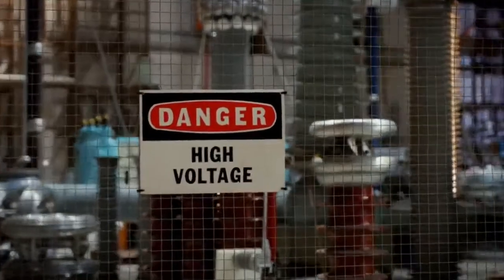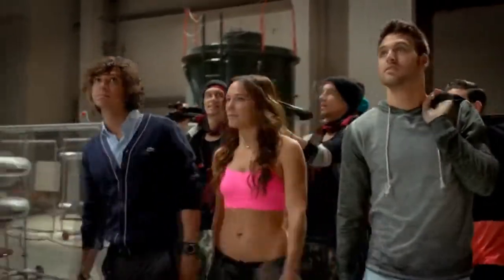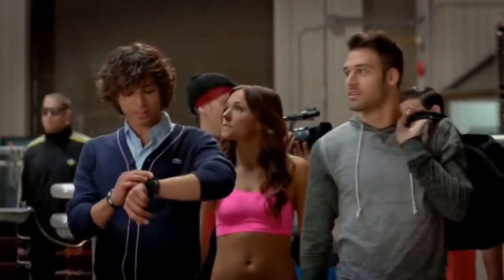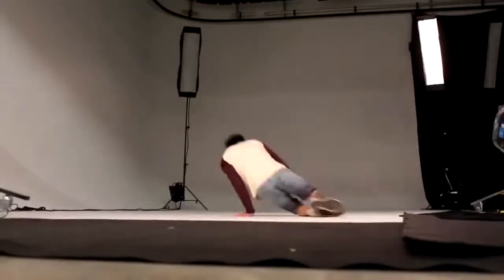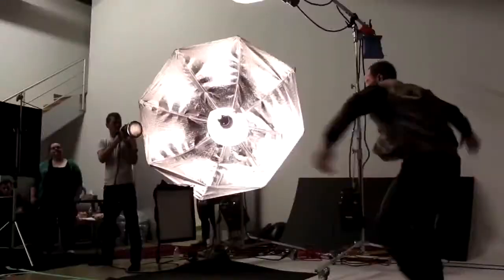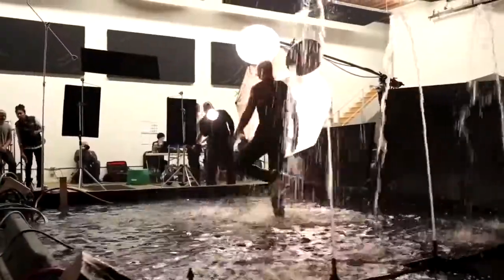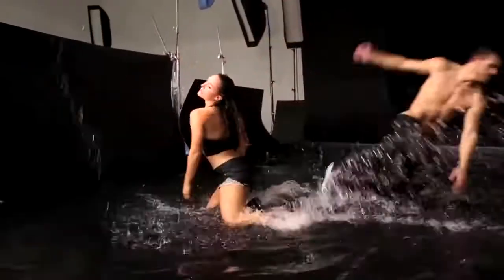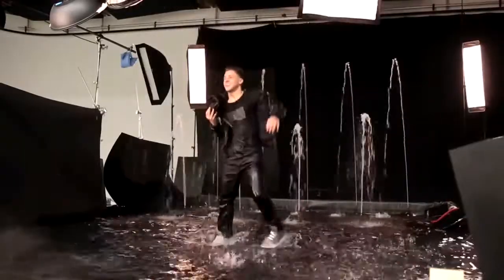STEP UP ALL IN 3D trailer